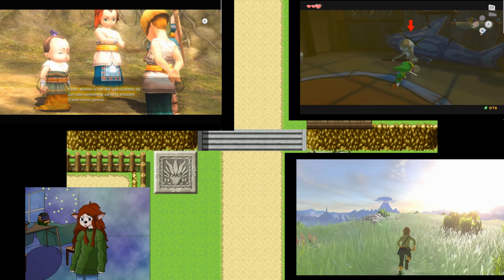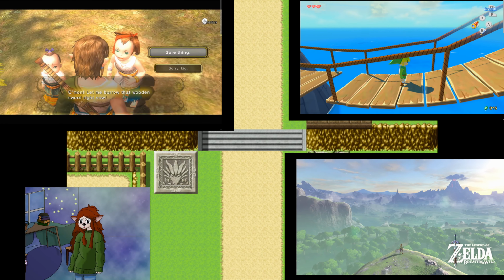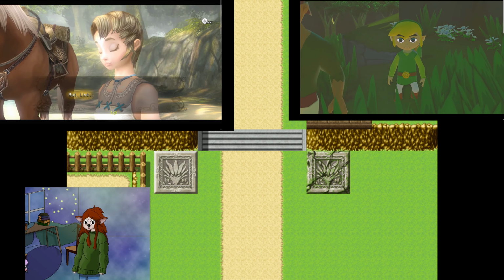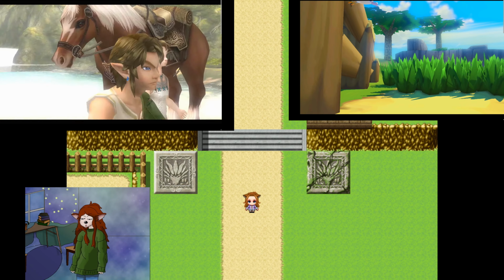RPG Maker MZ How To: Tutorial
Here I go through different Zelda games to help explain
 different ways to make a tutorial.